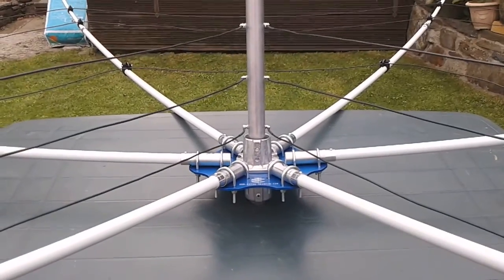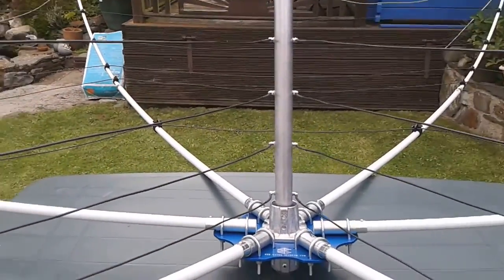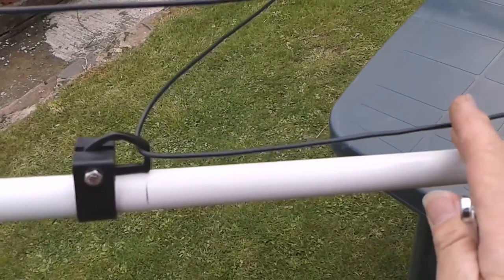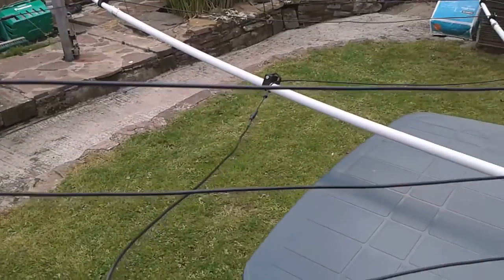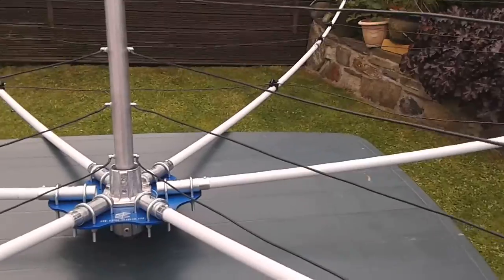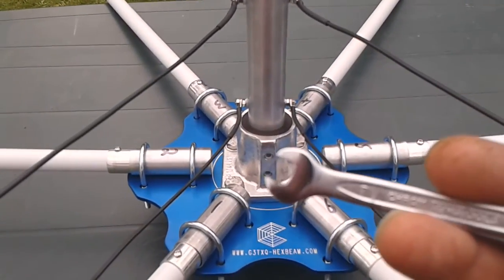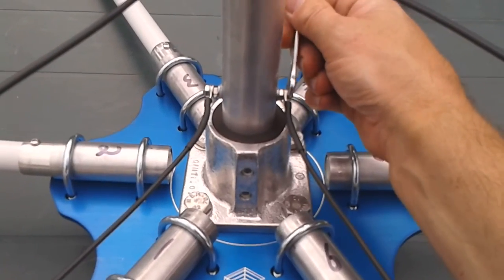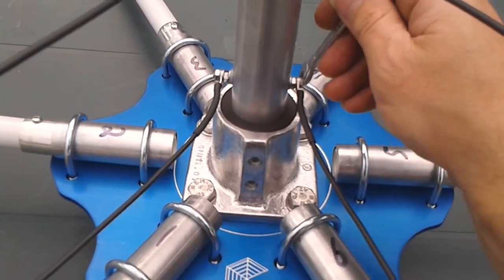Part 5 - The Finished Hexbeam - G3TXQ Hexbeam by MW0JZE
All finished. Quick check that the wires are not to slack or to tight. If they are to slack then this may effect the SWR especially to 10 and 12m. If they are to tight then damage can be done to the wires during high winds as stress can be placed on them.